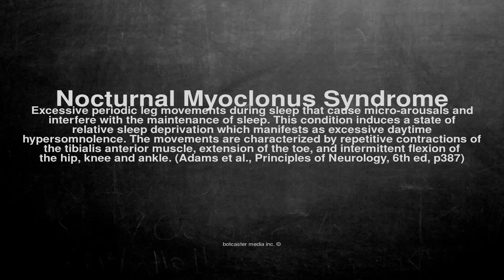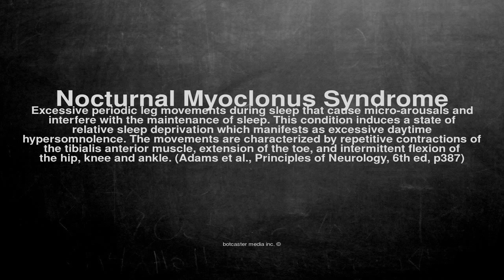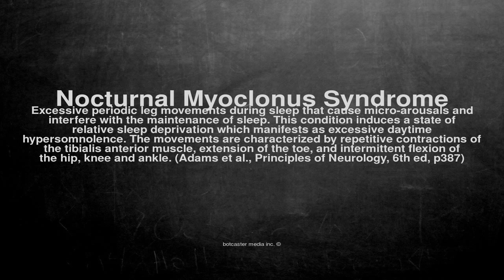Medical vocabulary: What does Nocturnal Myoclonus Syndrome mean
What does Nocturnal Myoclonus Syndrome mean in English?